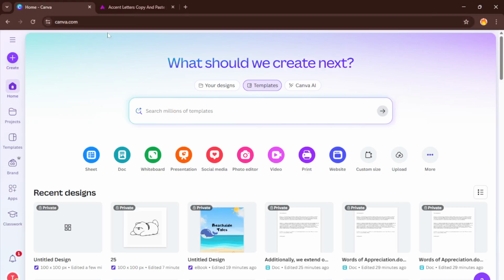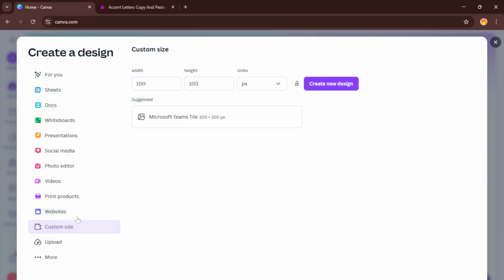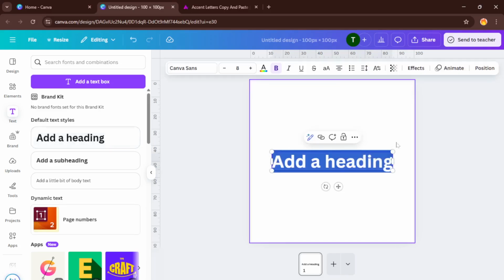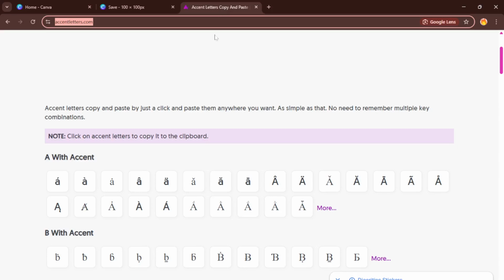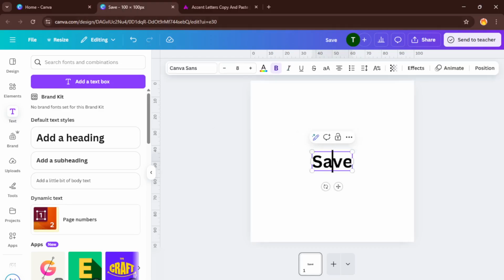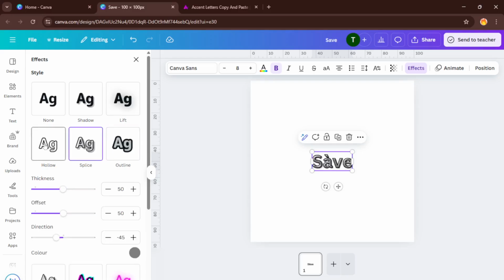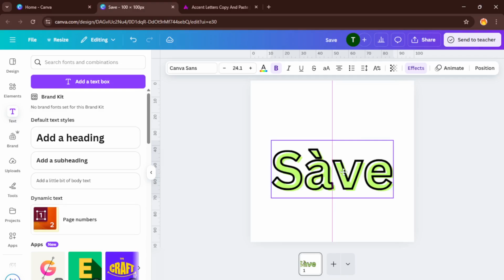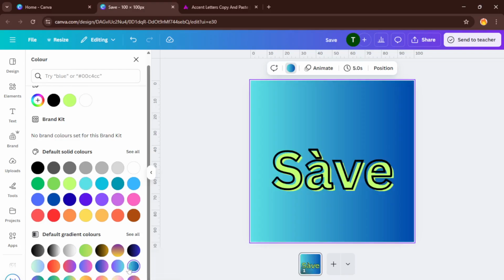How to Add Accent Marks in Canva [Updated 2026]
Want to add accent marks in Canva? In this beginner-friendly tutorial, you'll learn how to type accented letters and special characters in your Canva designs. Whether you're creating invitations, documents, social media graphics, educational materials, or multilingual designs, this guide shows you how to add accents to letters quickly.

In this video, you'll learn how to:

✅ Type accented letters in Canva
✅ Add accents to uppercase and lowercase letters
✅ Use keyboard shortcuts for accent marks
✅ Copy and paste accented characters
✅ Add characters like é, á, ñ, ü, and ç
✅ Use Canva's text tools for special characters
✅ Choose fonts that support accented letters
✅ Create multilingual Canva designs

To add accent marks in Canva, start by selecting a text box and typing your content. You can use your computer's keyboard shortcuts or character input tools to enter accented letters directly into Canva. Another simple option is to copy and paste the accented character into your text box. Make sure the font you're using supports the special characters you need, then adjust the text formatting as usual.